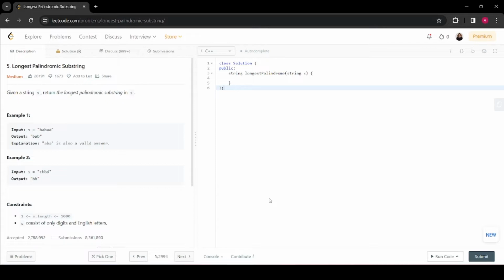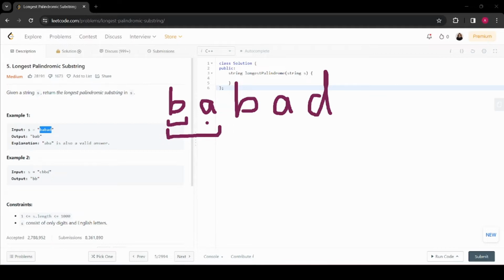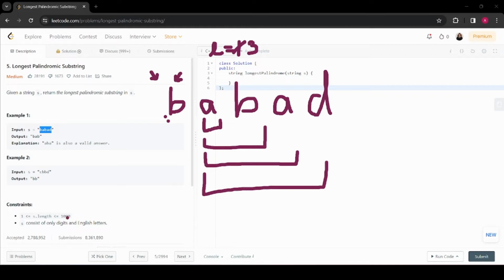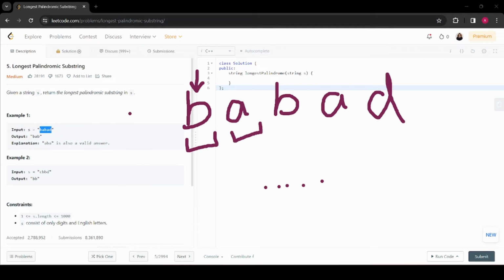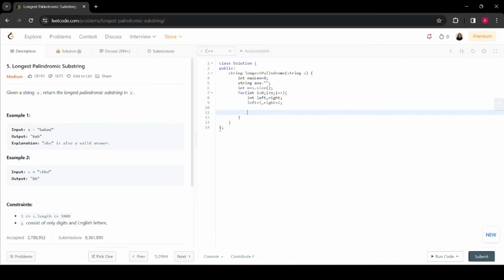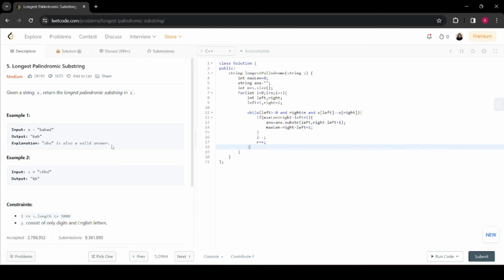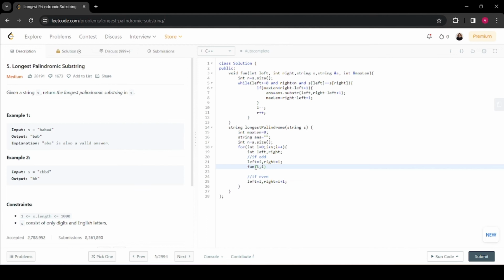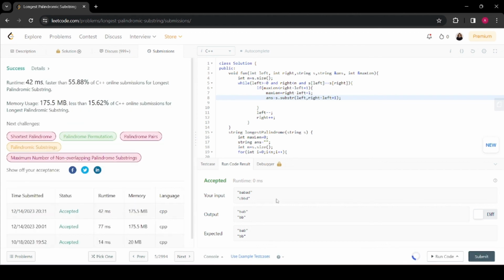Longest Palindrome Substring || Leetcode 5 || Medium